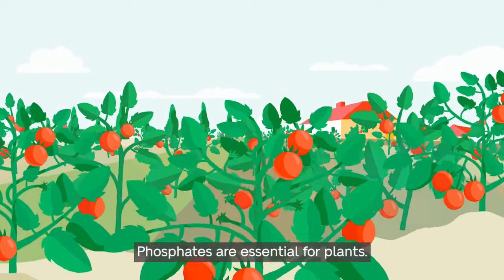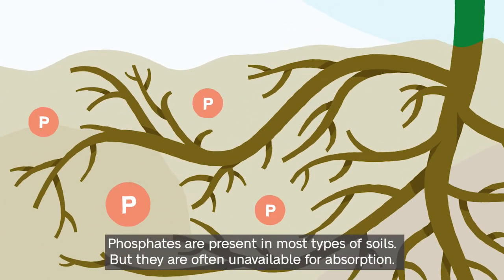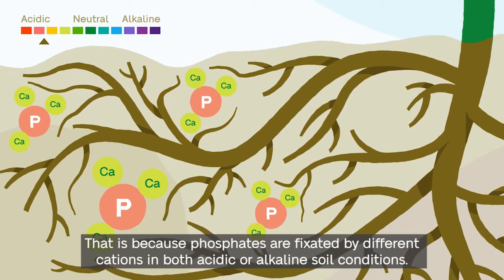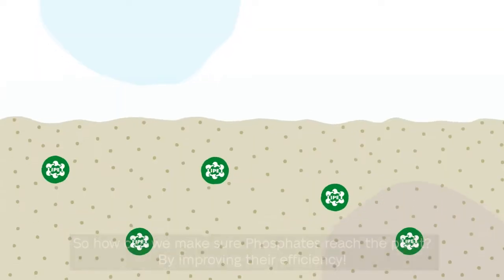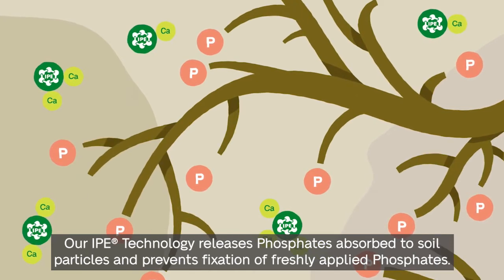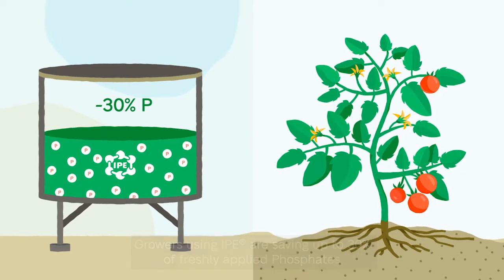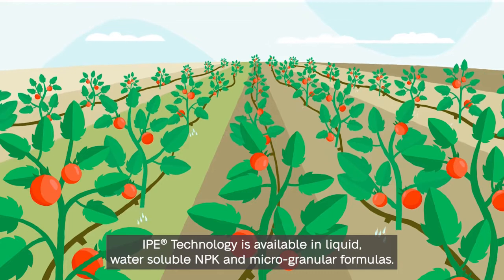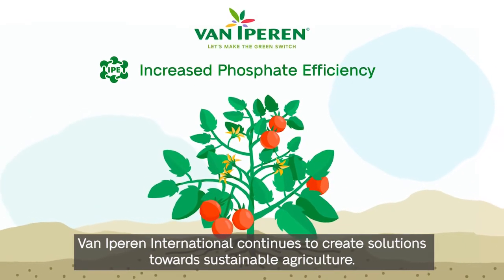IPE® Technology animation (EN)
At Van Iperen International, we are able to provide you the tools to change the game completely and let the growers save on input costs while even improving crop output. IPE® Technology is one of our solutions.

In this animation, you can learn how our IPE® Technology works.